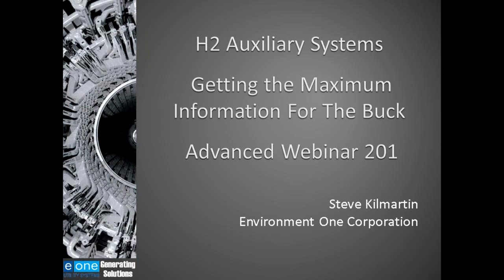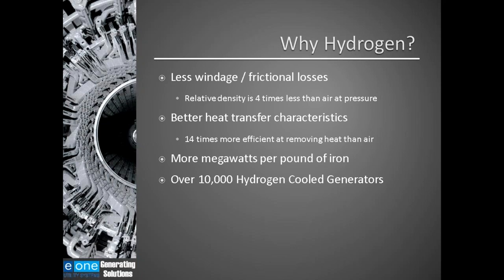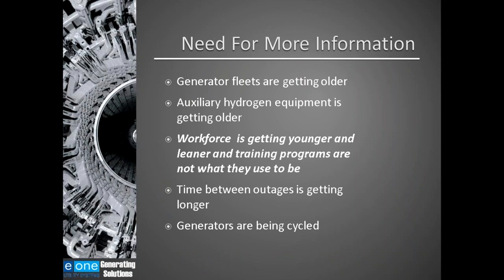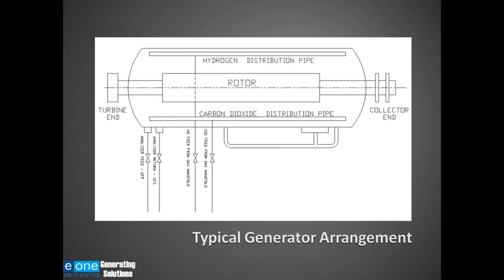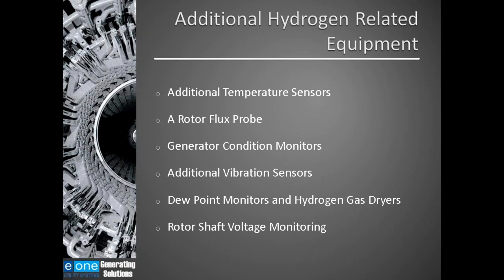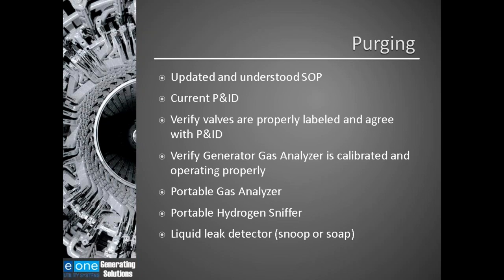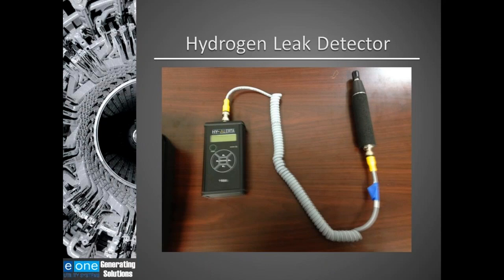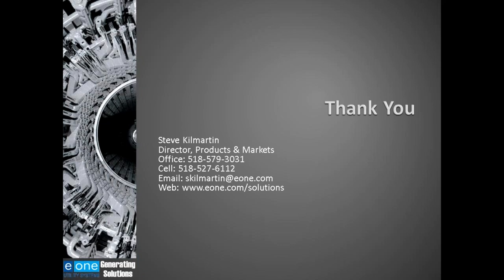Webinar: H2 Auxiliary Systems - Getting the Maximum Information for the Buck - Advanced Webinar 201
The safe operation of hydrogen-cooled generators requires proper practices be followed in order to minimize the chance of a catastrophic events with the potential for massive equipment and production losses, as well as the ultimate endangerment of human life. This must-see, advanced webinar covers:

- Need for more information in resource-challenged times, touching on training issues; cycling; increased run times

- Need for safety, including well-written SOP’s; equipment rated for hazardous locations; safety equipment

- The ‘Dream’ H2 auxiliary system: breakdown P&ID; gas supply; gas manifold; instrumentation

Best practices in machine purging and leak detection will also be covered during this intensive 1 hour webinar by noted industry trusted advisor, Steve Kilmartin, as he explains in detail the ‘Intensive Care & Handling’ of hydrogen necessary for maximum safety, risk mitigation and increased efficiency for large turbo-generators.